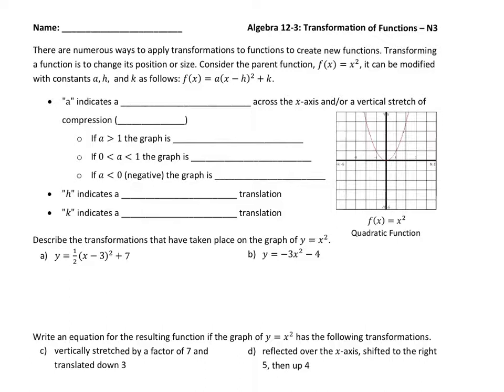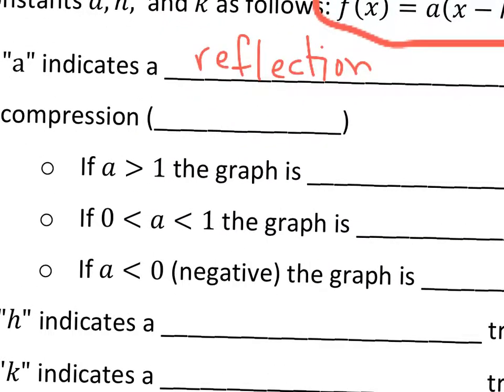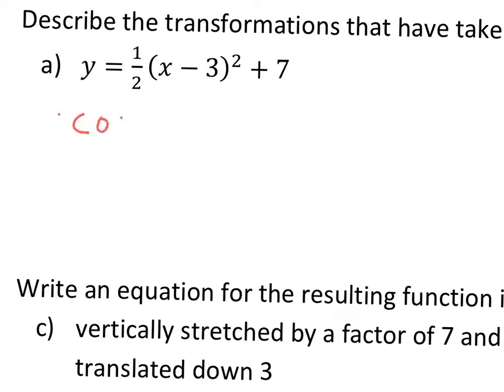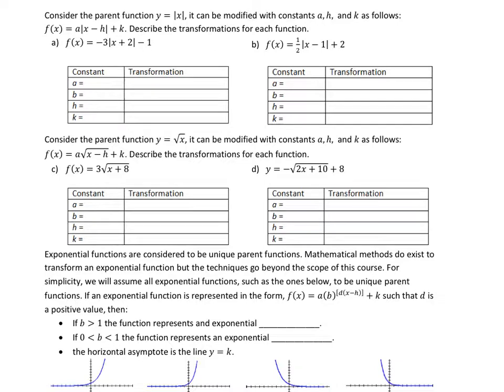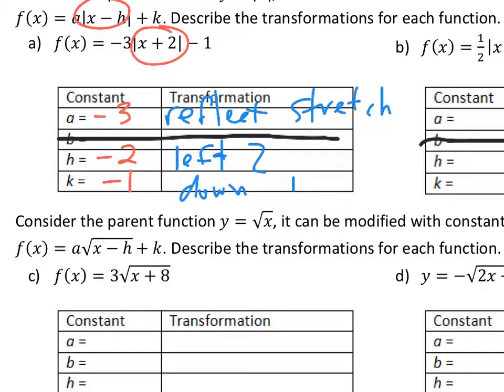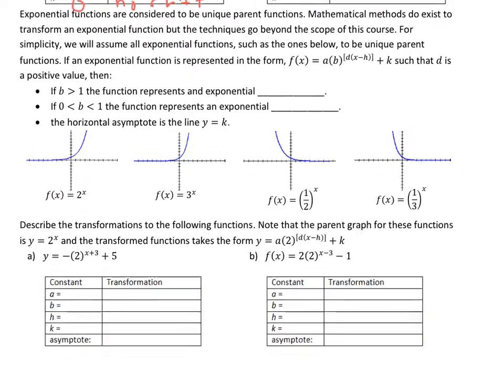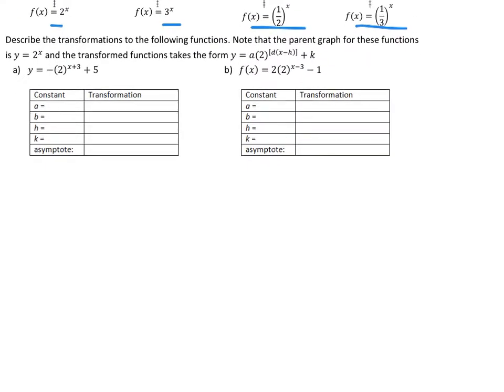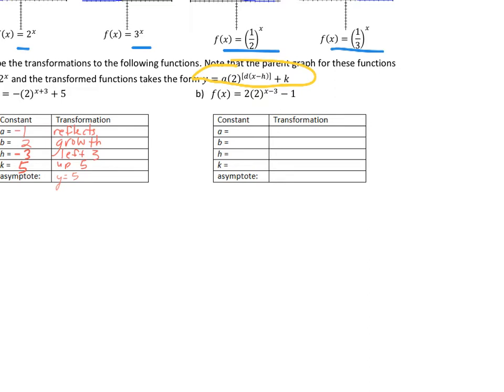12 V 3